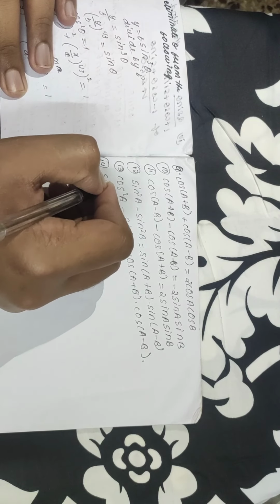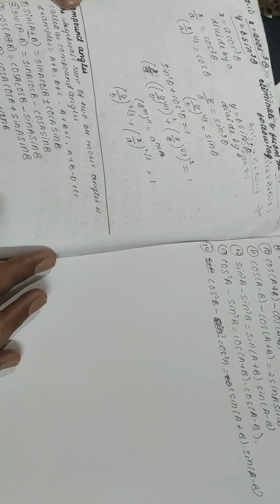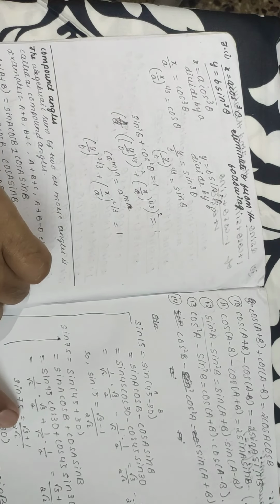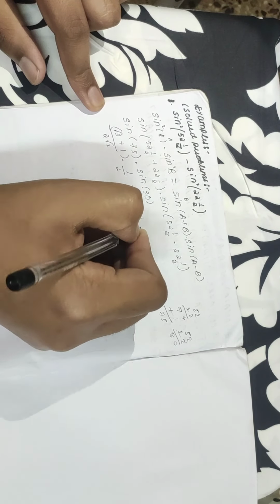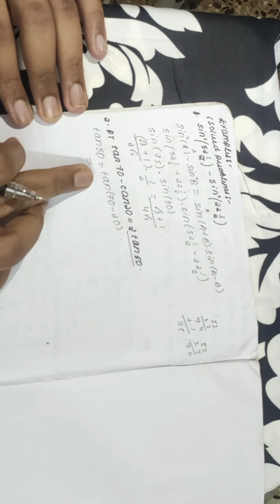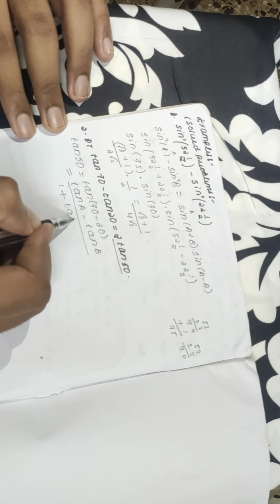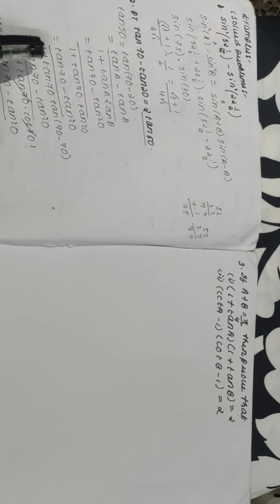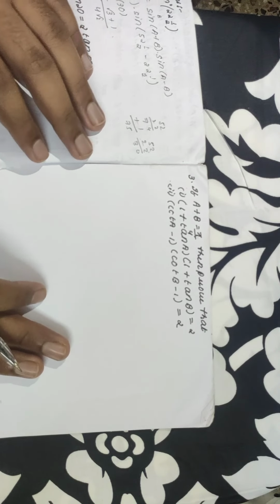Intermediate 1 St year concept and examples before exercise 6 c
Thanking you